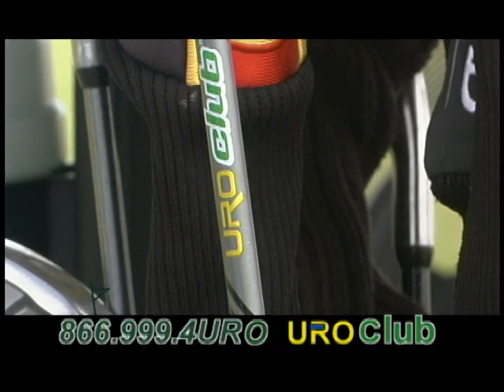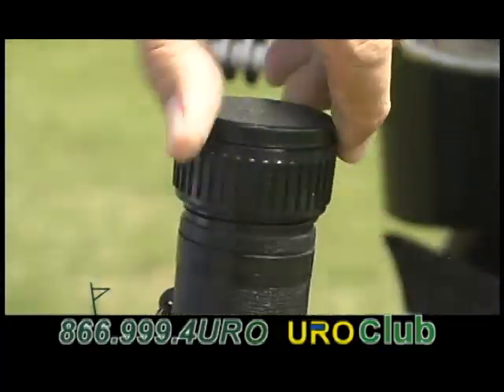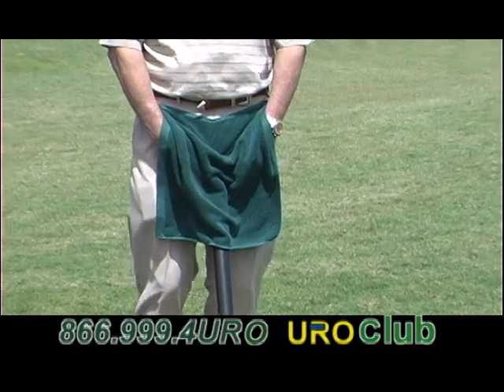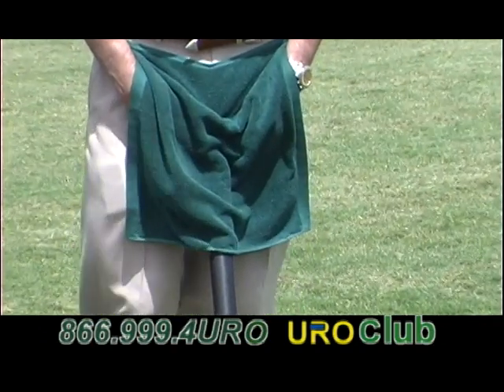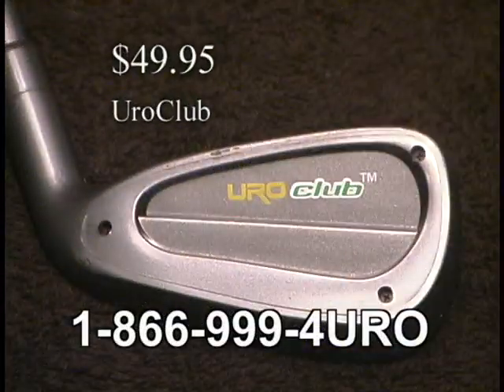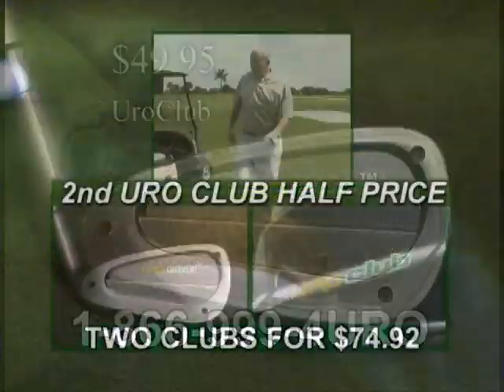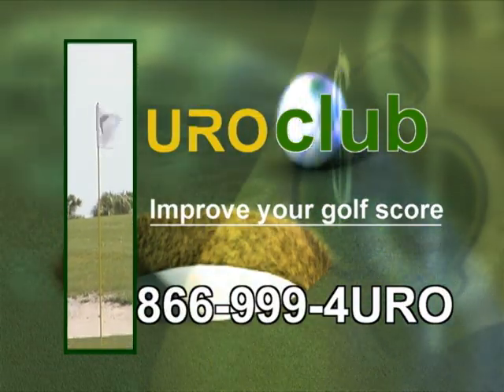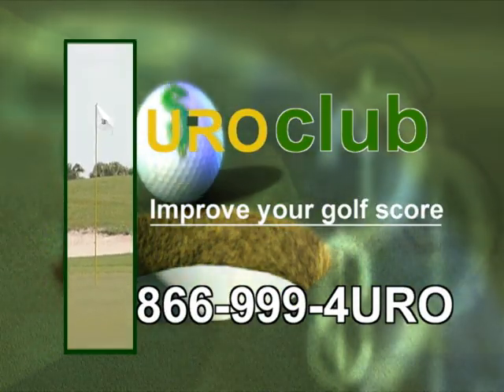uro club.dv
The first golf club you can pee in . The URO-Club was designed , so you can play golf and pee when you
need to. Most golf courses  don't have restrooms on the playing field